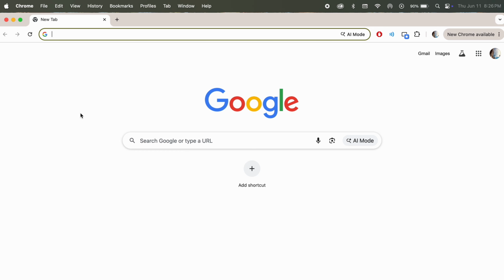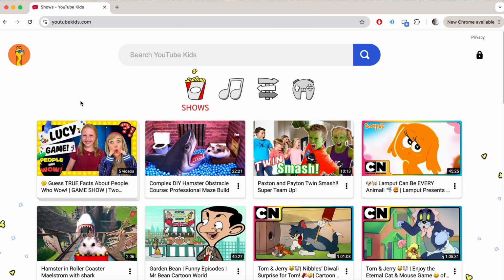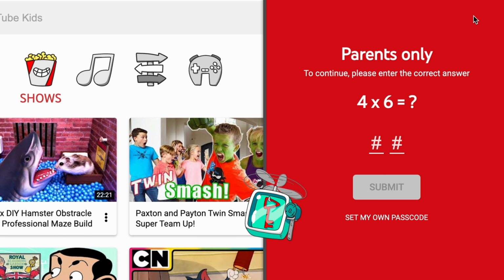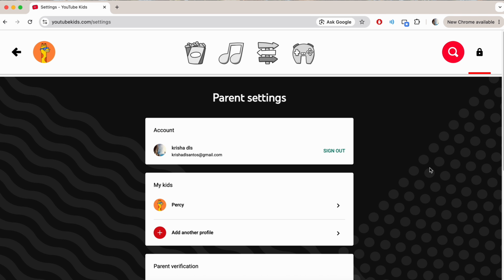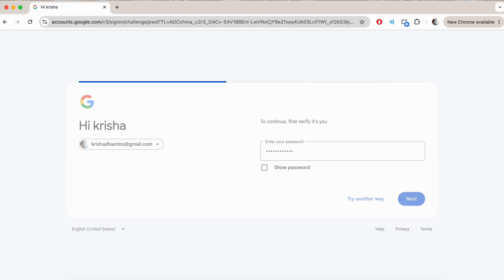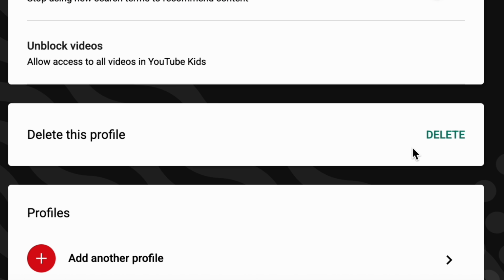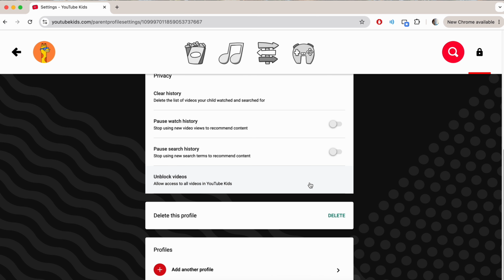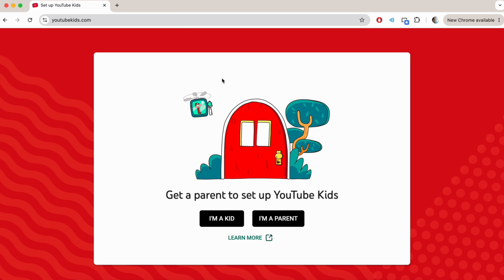How To Delete YouTube Kids Account On MacBook (WORKING 2026!)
In this short video I'm going to be showing you how to delete YouTube Kids account on MacBook using your Google parental control settings.